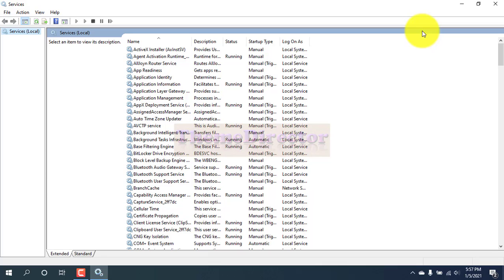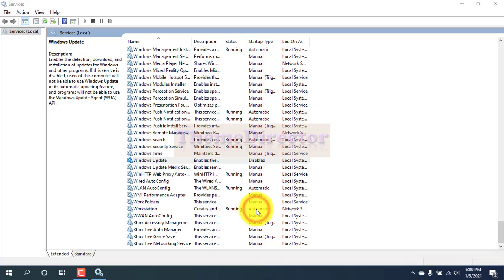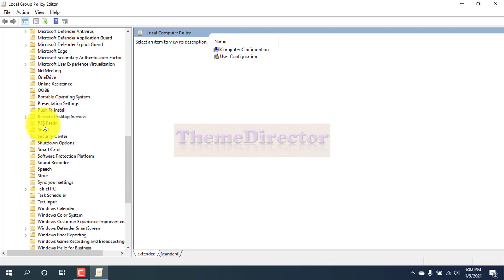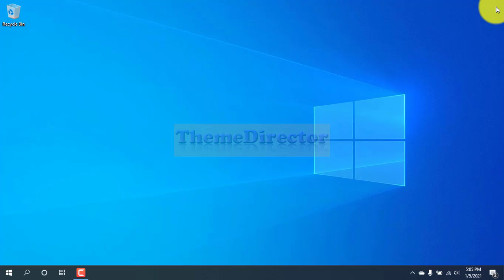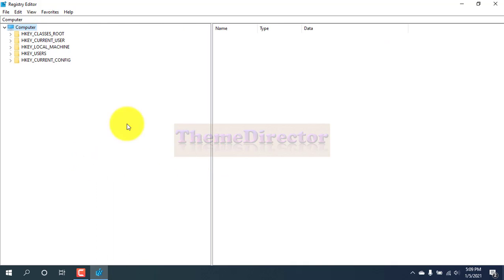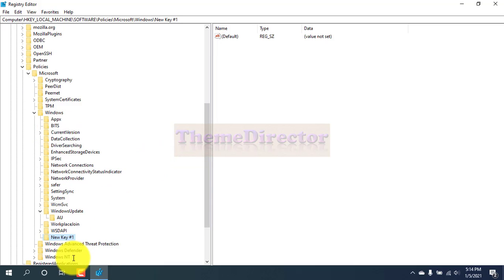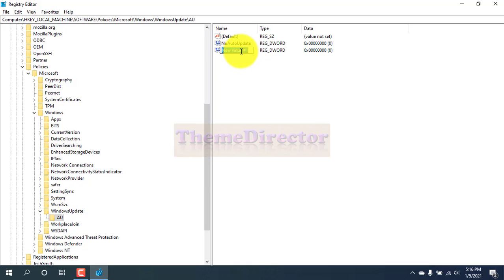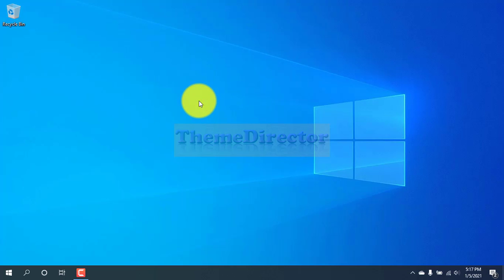How to disable windows 10 Auto Update permanently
Hello,
From this video you can learn the 3 Best Ways to Disable Automatic Update on Windows 10.
Can't turn off your windows 10 auto update?
Don't know how to stop / disable windows 10 auto update?
want to learn how to do this then in this video your can learn how to stop windows 10 auto update for lifetime permanently.

Good Bye !
Assalamualaikum.